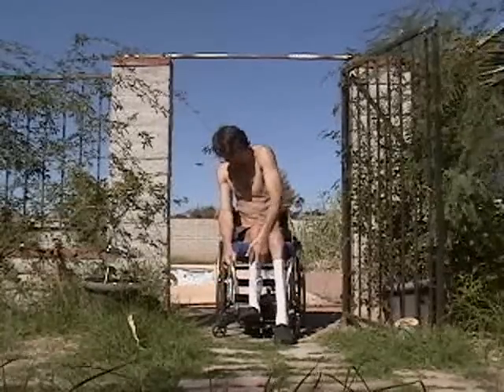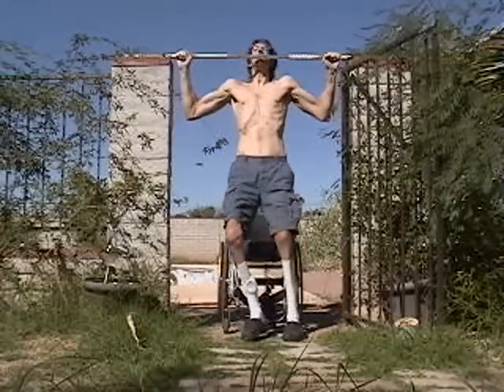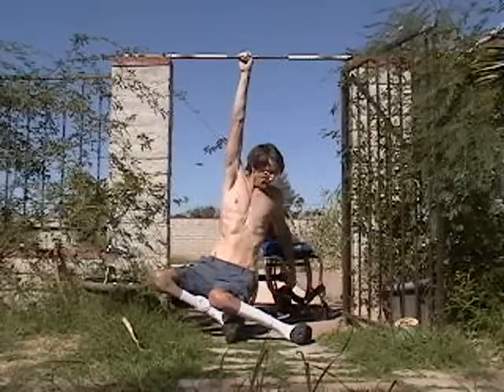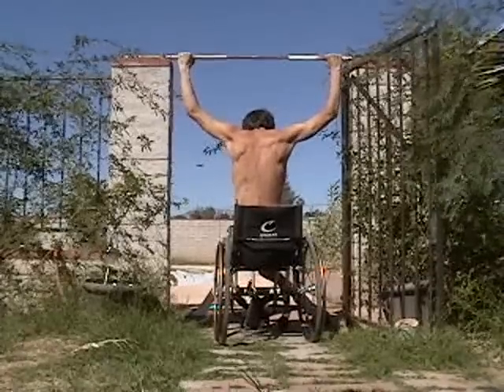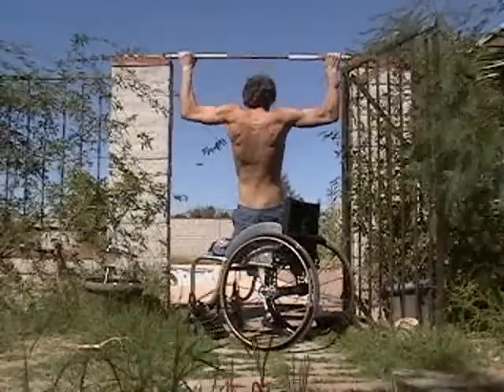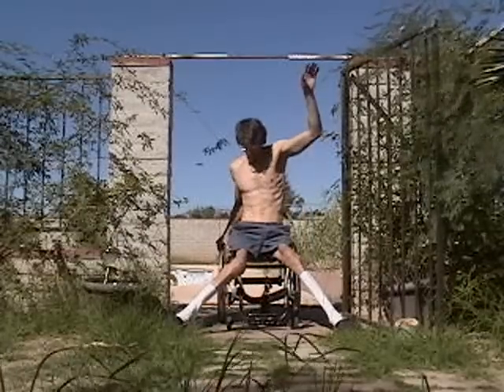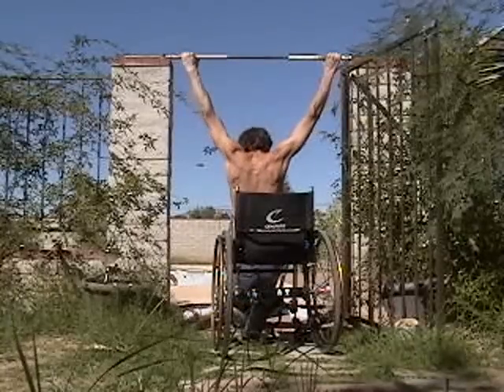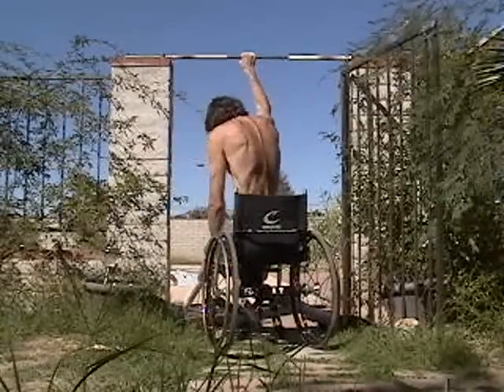Wheelchair style - Pullups With wheelchair Pushed Away - L1 injury 10-20-11